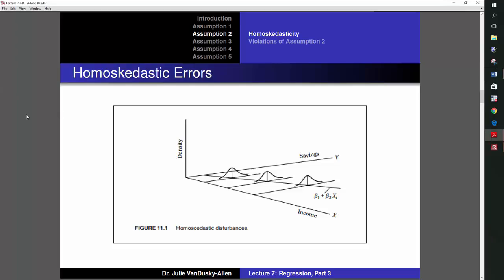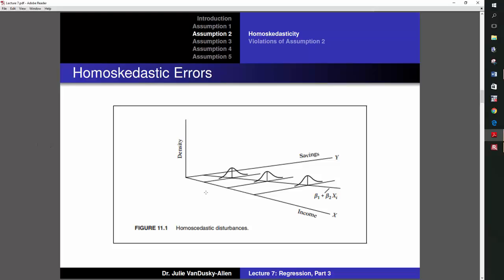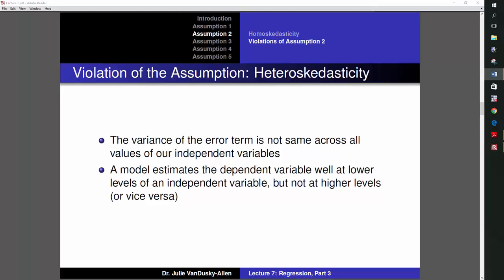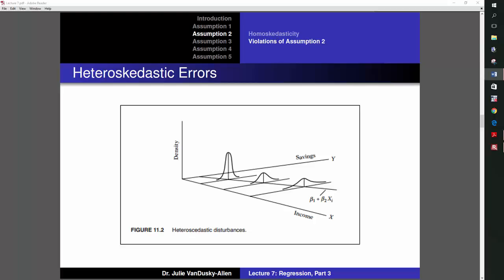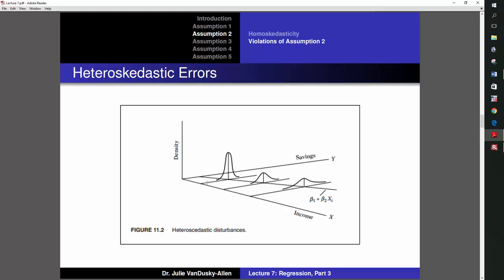fix 20160720 155932 6